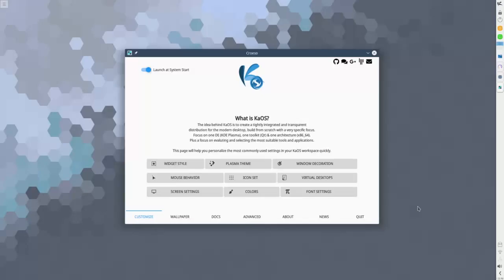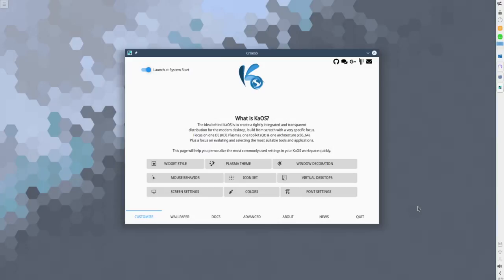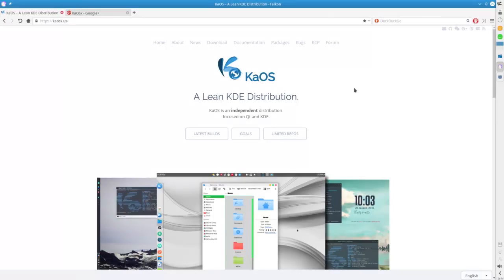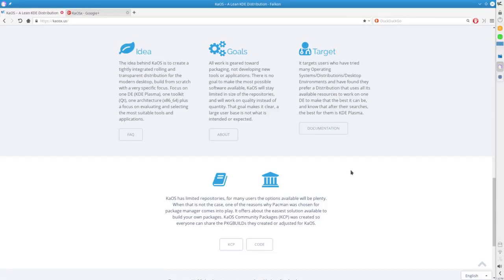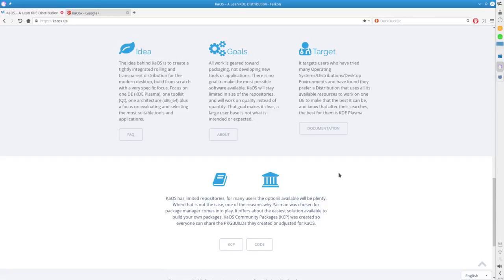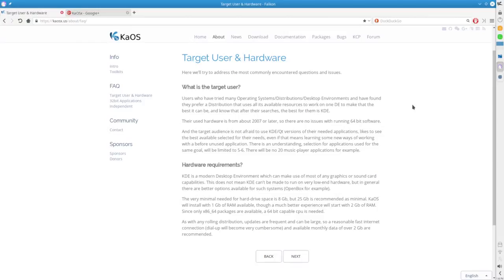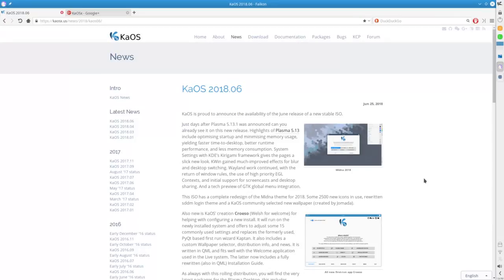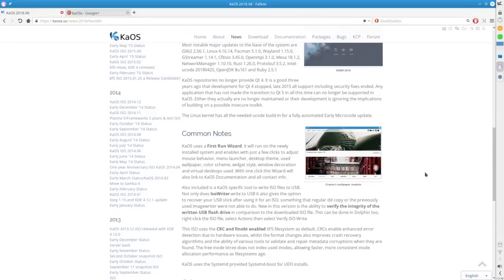KaOS 2018.06 - Things to Know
This is not a video review as you typically see here at Linux Quest. Instead it is more of a vid-cast on what KaOS is all about.